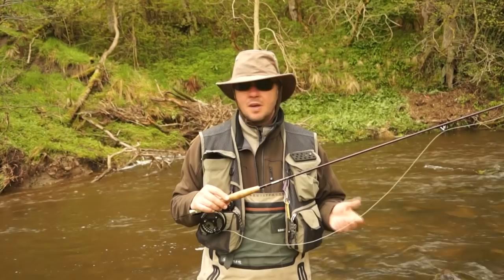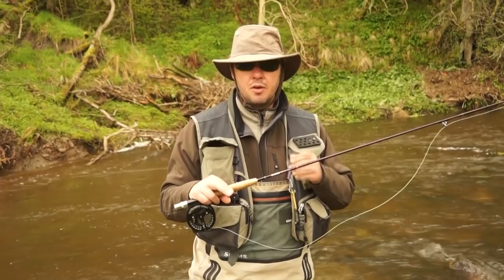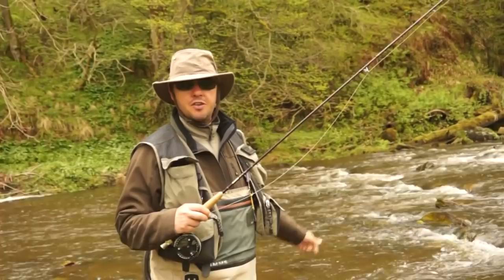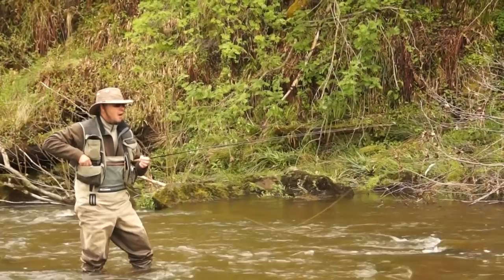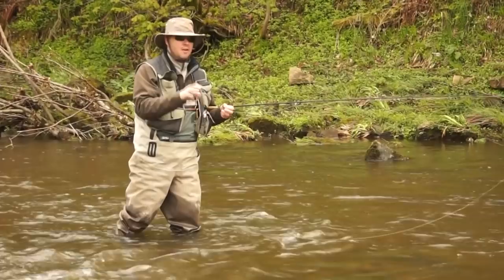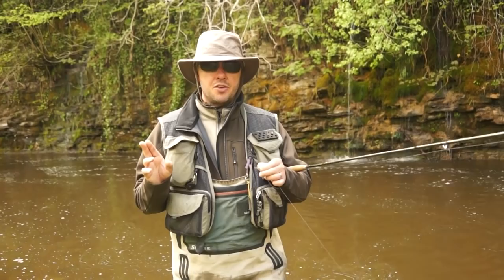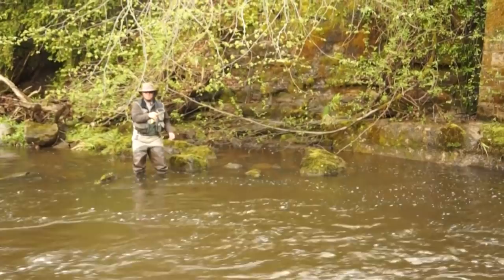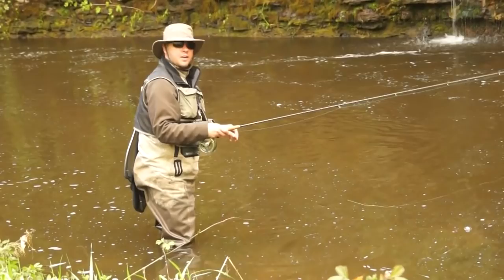Small Stream Nymphing Tactics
Using the duo and Polish style nymphing on a small stream coloured by flood water.